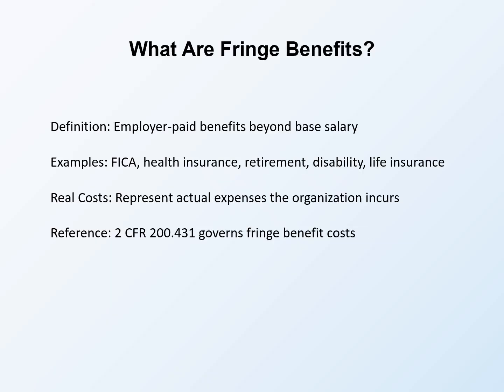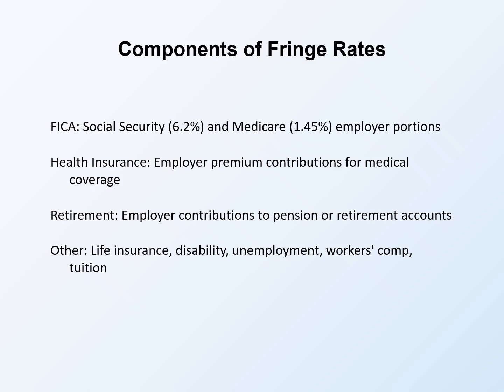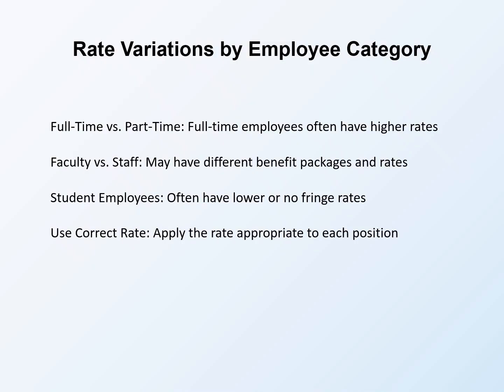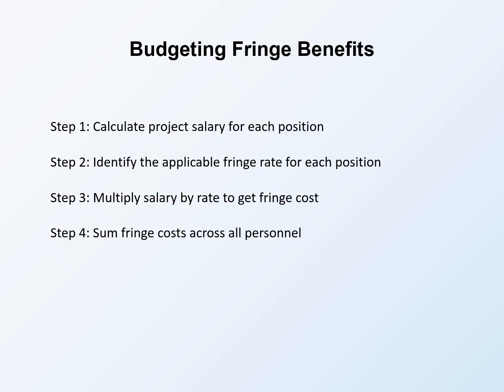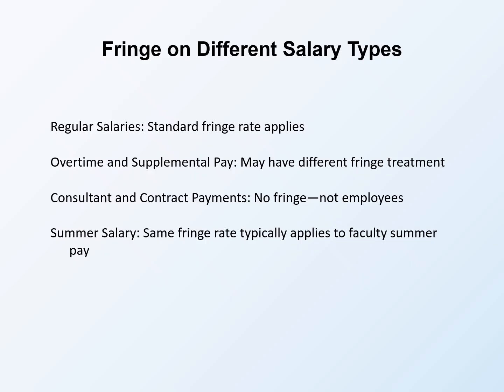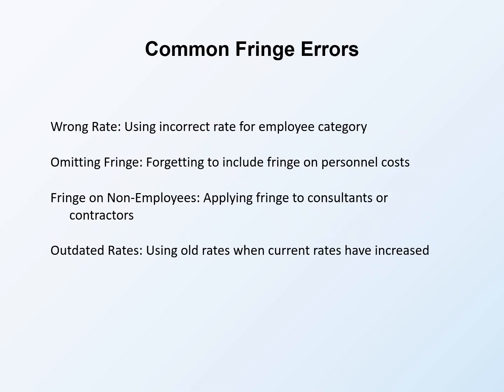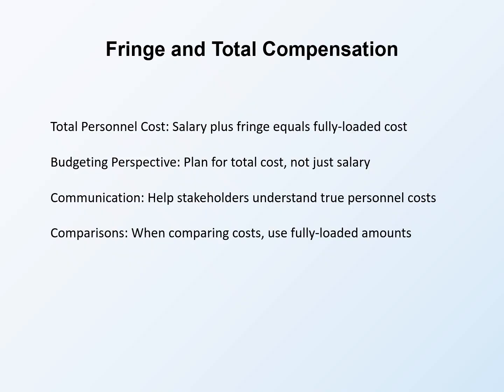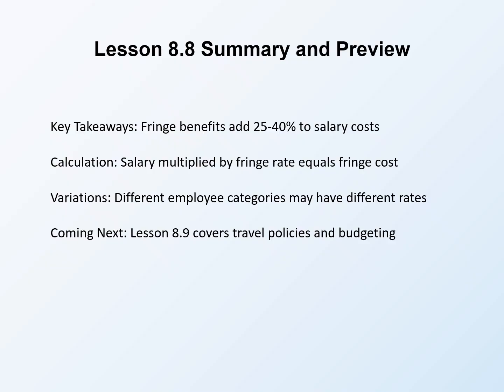Calculating Fringe Benefits in Grant Budgets | Subthesis (8.8)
Underestimating fringe is one of the most common ways grant budgets create mid-project cash crises.

This lesson covers fringe benefit components: FICA, health insurance, retirement, and unemployment insurance. You will learn how to use your organization's approved rate and avoid the budget shortfalls that catch new grant writers off guard.